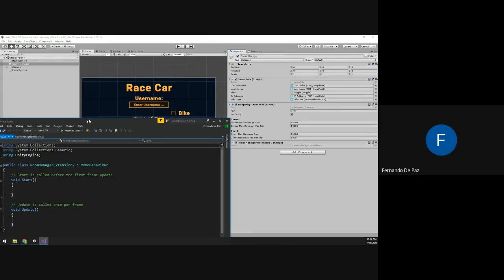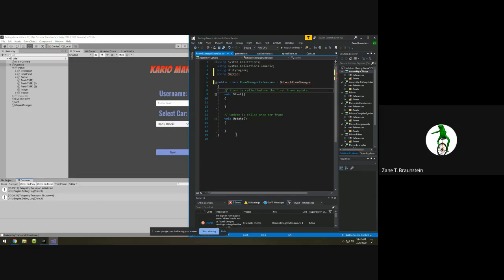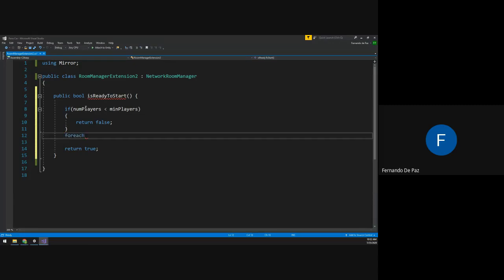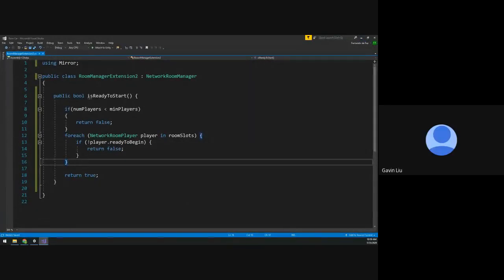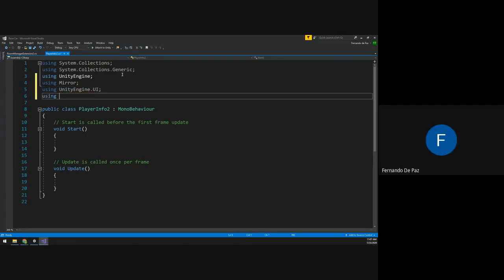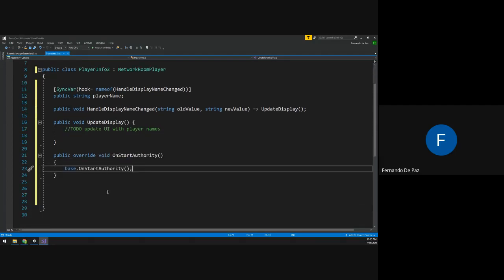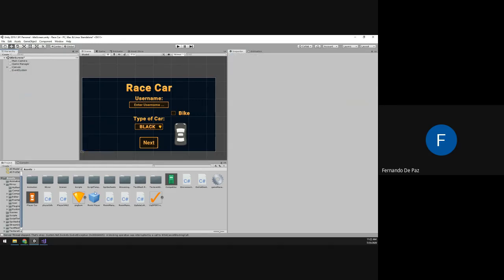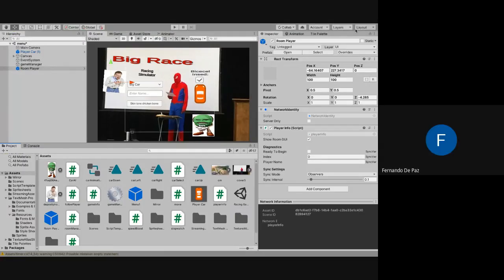Game Design : Race Car